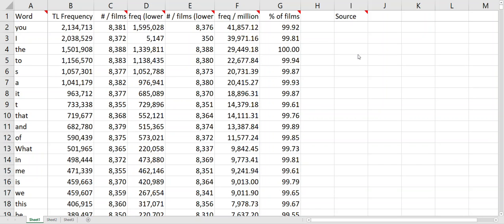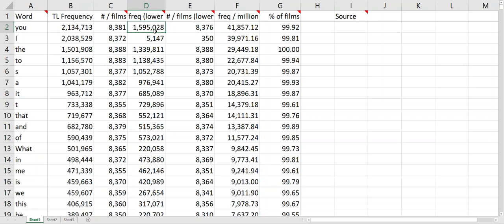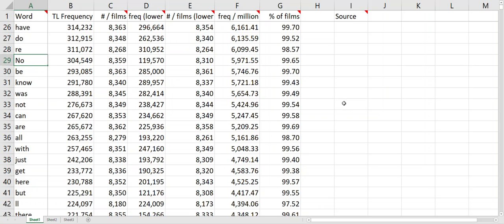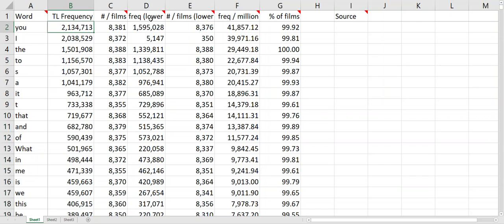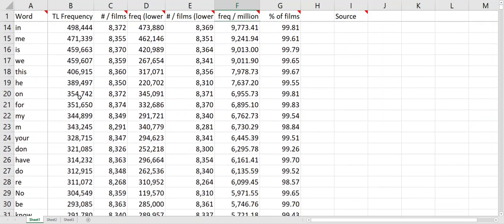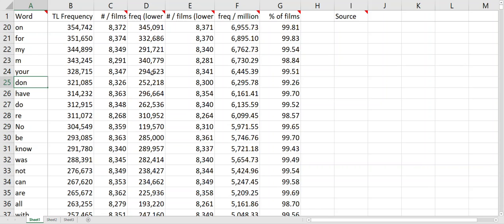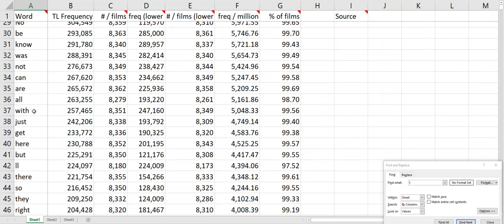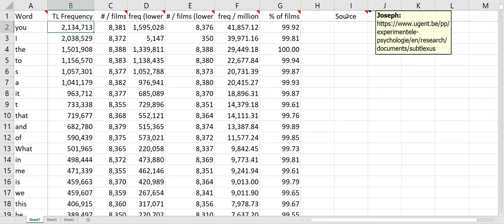Vocabulary List: SubtlexUS introduction raw data